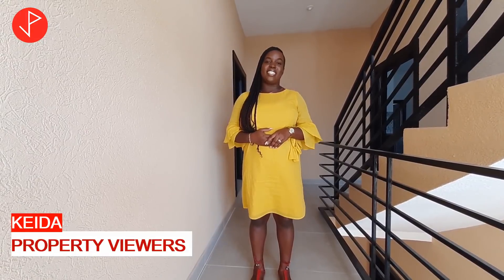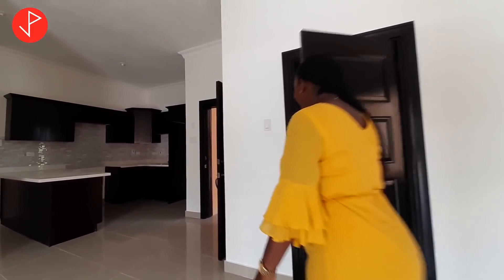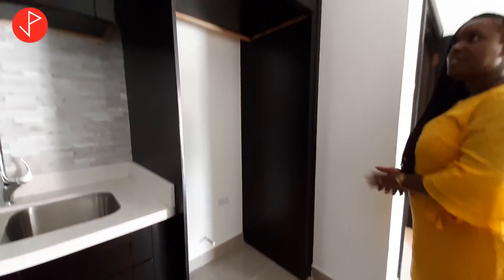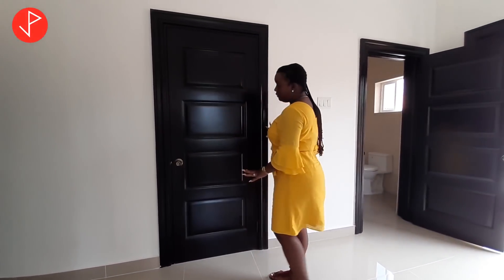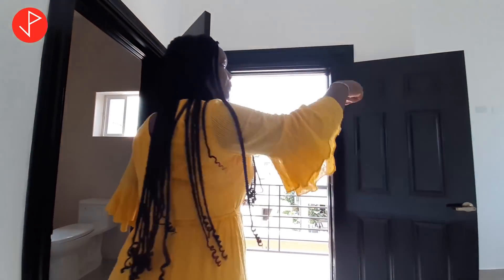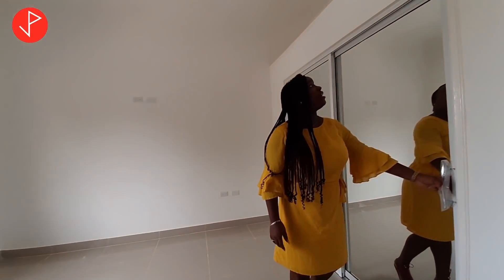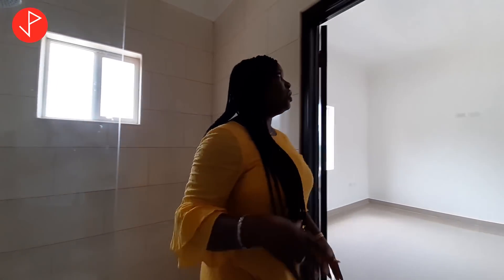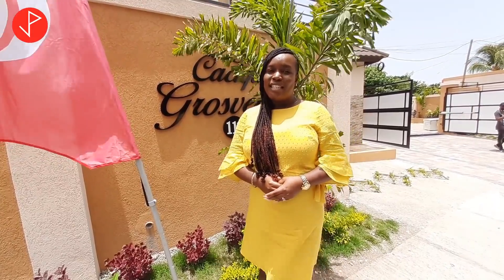Inside The Cacique of Grosvenor | 11 1/2 Grosvenor Terrace | Kingston Jamaica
Hi Property Viewers, check out this brand new 2 bed, 2.5 bath apartment in a small secured gated complex of just 18 units. The Cacique of Grosvenor is conveniently located in Kingston 8, mere minutes from Manor Park. Apartment features: solid wood cabinets, high ceilings and large windows bringing in lots of natural light. Complex offers: Pool, underground parking, entertainment area with gazebo and lots more.

Price: JMD $37,000,000 | USD $247,773 | CAD $295,338 | £175,322 | €200,956

SHANIEL DALEY
REALTOR-ASSOCIATE®

SHOP FOR OUR FILMMAKING GEAR!

Cell Phone Gimbal
Lav Mic
Camera Tripod
Portable Hard Drive
SD Card for Drone
White Balance Card (Lightdow)